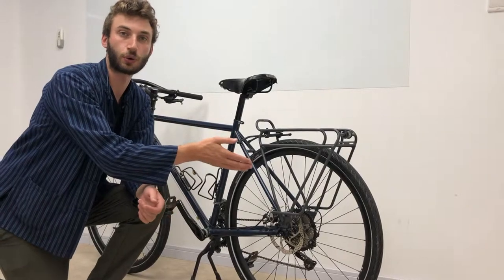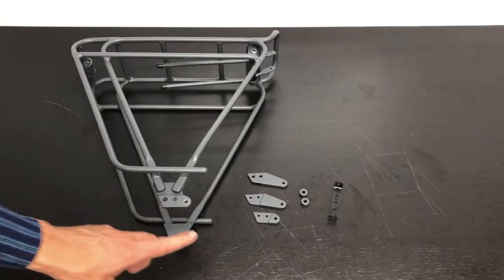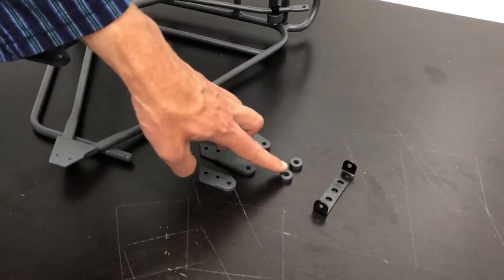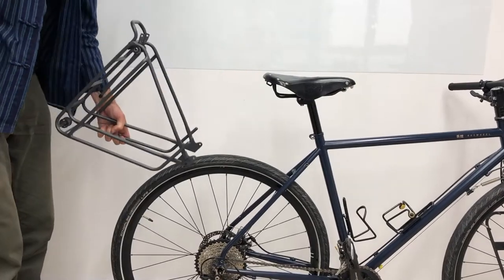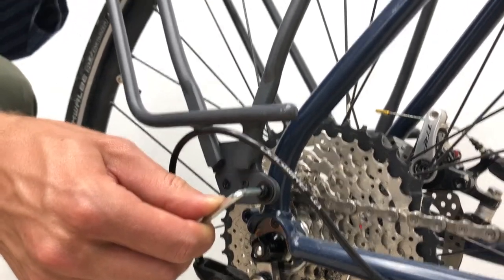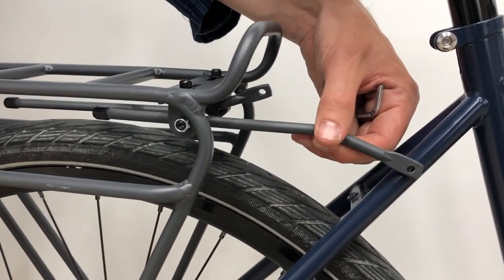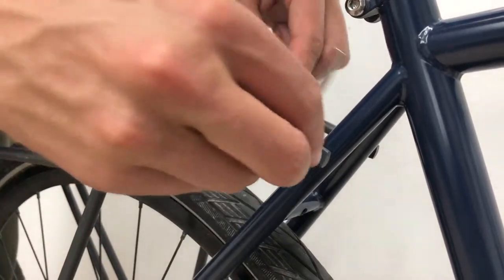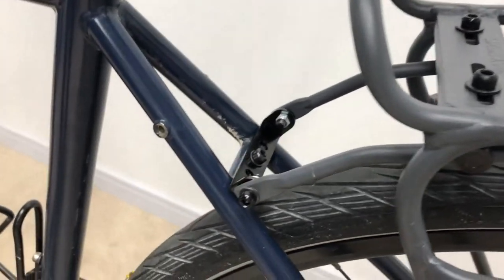ROSWHEEL TOUR Rear Rack Installation